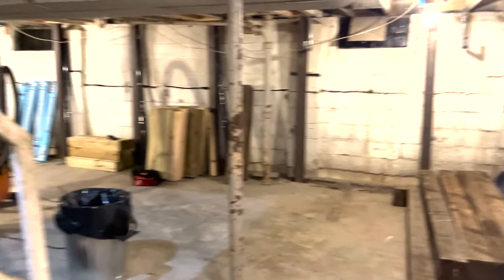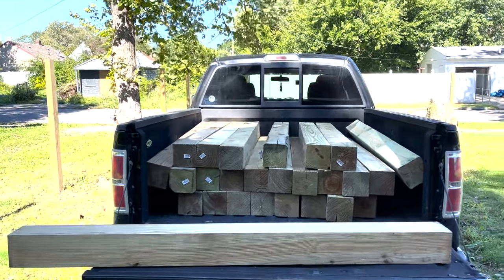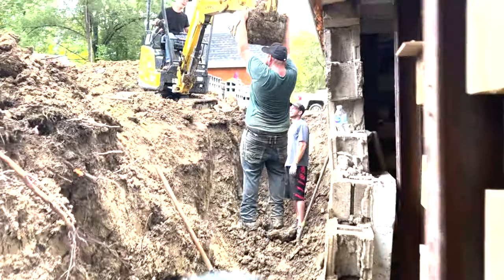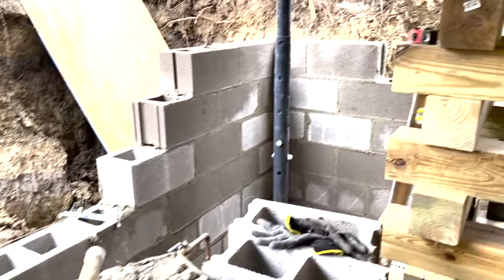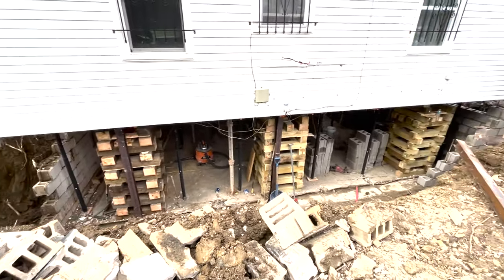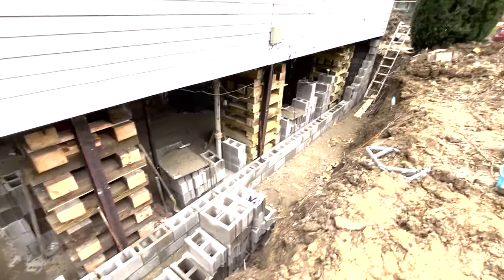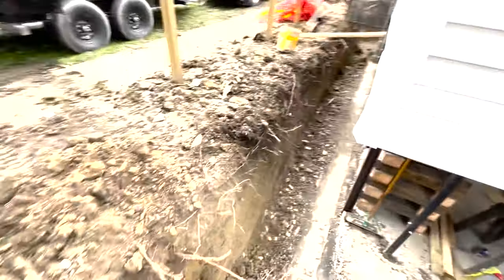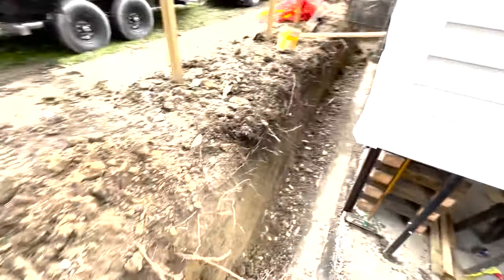DIY house lift - foundation repair / basement wall rebuild